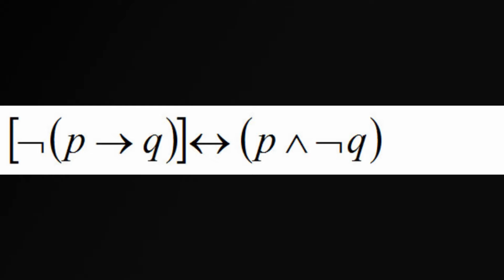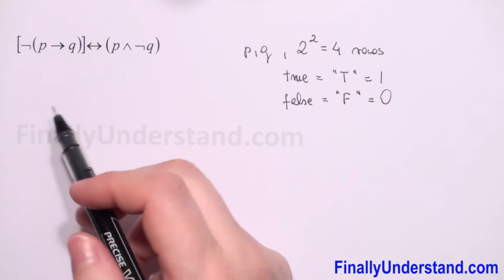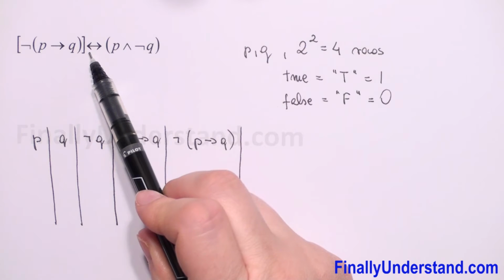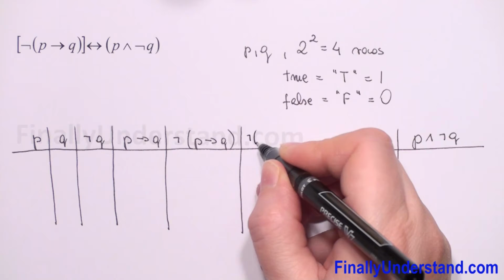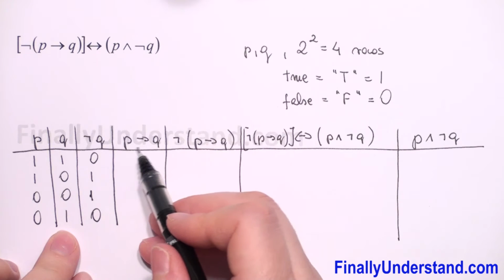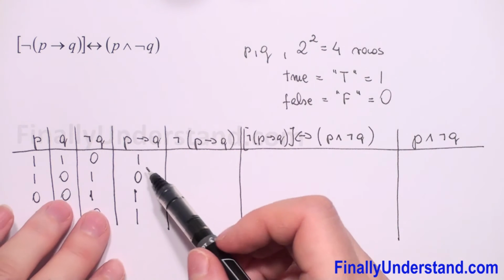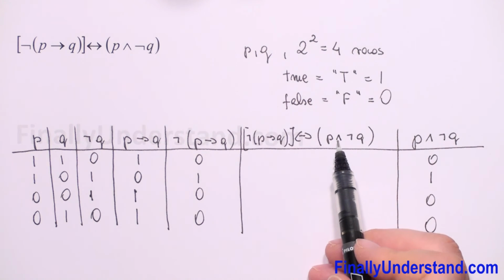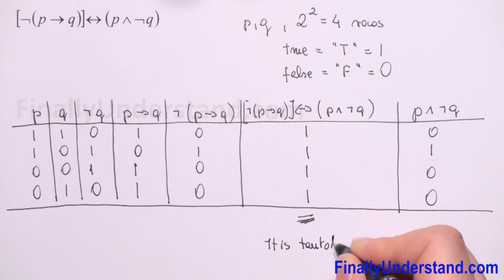How to Use a Truth Table to Identify Tautologies or Self - Contradictions 48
Learn how to use a truth table to determine whether a logical statement is a tautology or a self-contradiction. In this step-by-step tutorial, we break down the structure of compound statements, evaluate all possible truth values, and show you how to classify statements accurately.
Perfect for students of Discrete Mathematics, Symbolic Logic, and Propositional Logic preparing for quizzes, exams, or homework.

God bless!